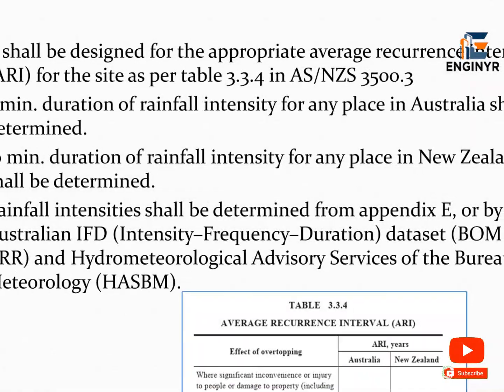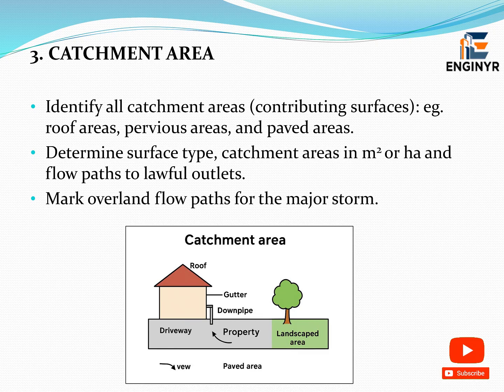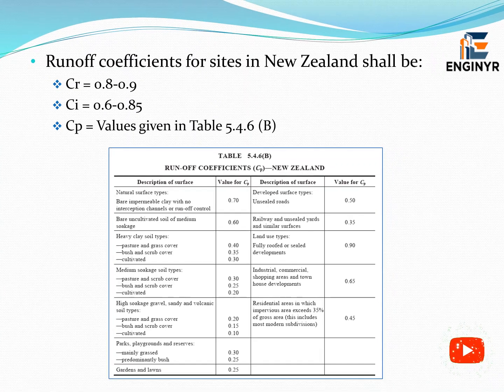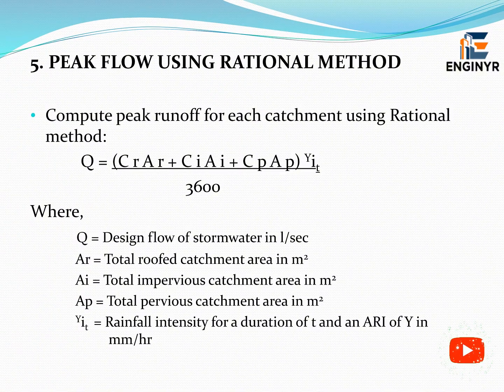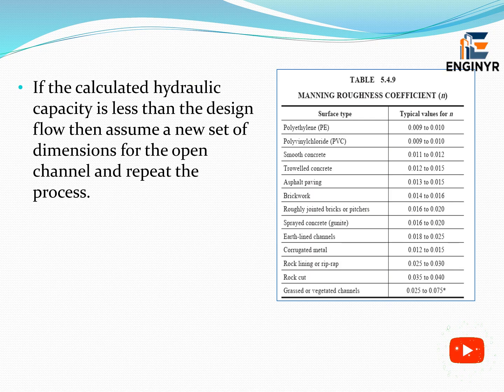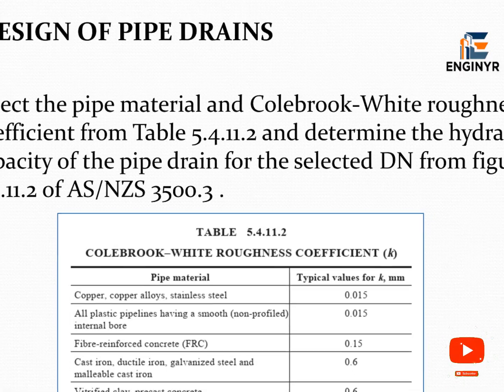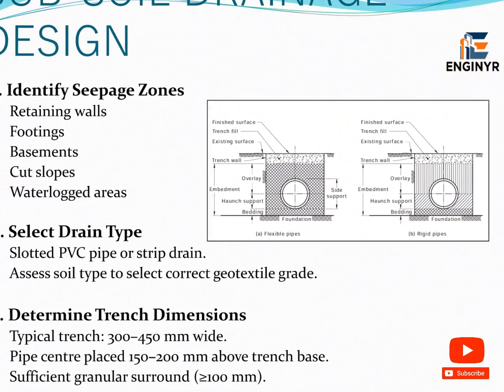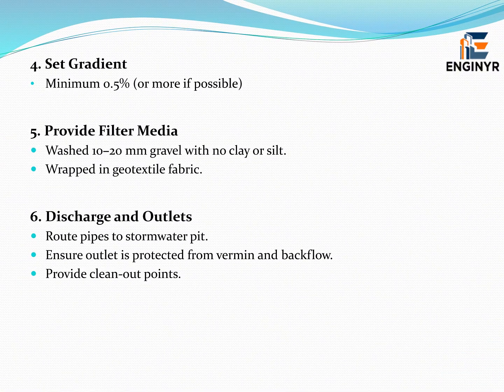How Stormwater Drainage Design Works | AS/NZS 3500.3 Explained structuralengineering | 2026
In this video, we break down AS/NZS 3500.3 — the Australian and New Zealand standard for stormwater drainage design, covering roof, surface, and subsoil drainage systems.

Learn the complete step-by-step design process — from meteorological requirements and catchment area analysis to runoff coefficients, peak flow calculation, open channel design, inlets, pipe drains, and subsoil drainage.

📌 Topics covered:
✅ Scope of AS/NZS 3500.3
✅ Roof Drainage System Design
✅ Meteorological & Catchment Requirements
✅ Runoff Coefficient & Peak Flow (Rational Method)
✅ Open Channel & Pipe Drain Design
✅ Inlets, Pits & Outlet Protection
✅ Sub-Soil Drainage Design